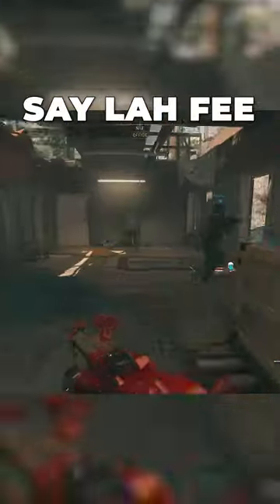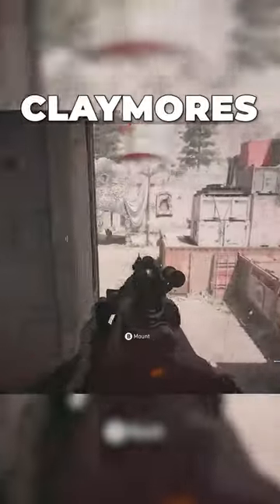If your'e a CAMPER, you NEED this trick - Modern Warfare 2 (Tips & Tricks)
In this Modern Warfare 2 trick I show you the best place on Shoot House to set your claymores and proximity mines.